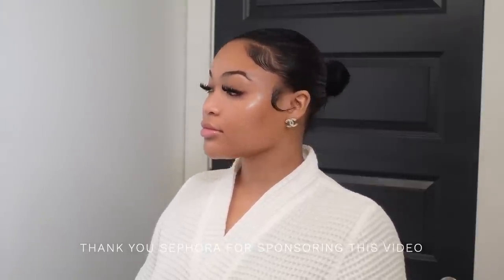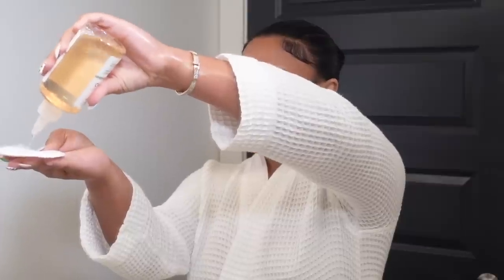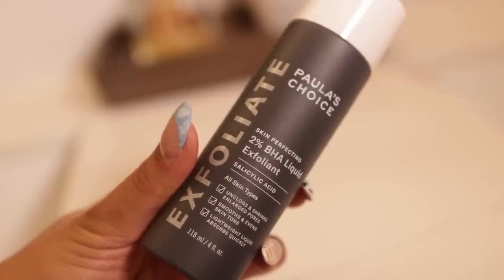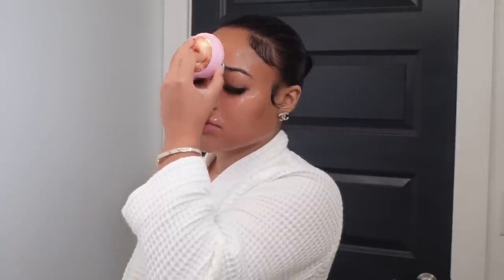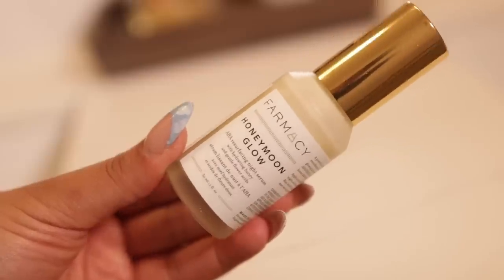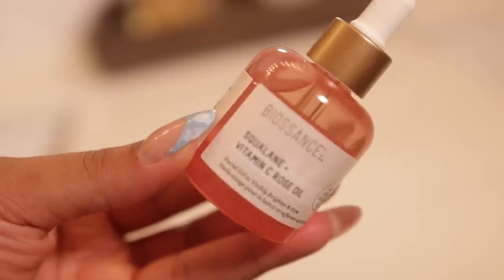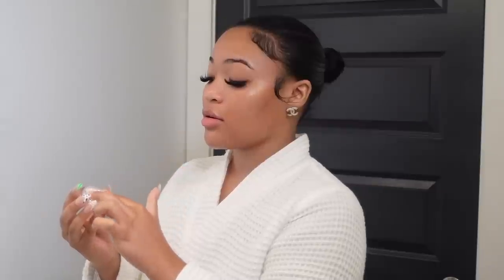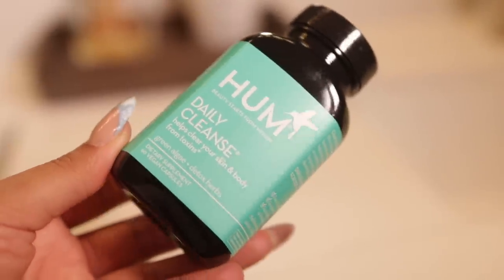NIGHTTIME SKIN CARE ROUTINE (NO ACCUTANE) | PRODUCTS YOU NEED WHILE SLEEPING | KIRAH OMINIQUE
Dr. Zenovia 10% Benzoyl Peroxide
Foreo Cleansing Device
The Ordinary Glycolic Acid 7&
Paulas Choice Exfoliate
CALL IT A NIGHT FACE MASK
Niacinamide Serun
Honey Moon Glow Night Serum
Vitamin C Face Oil
Hum Daily Cleanse Vitamins

My Favorite Daily Vitamins
Jbw Watches : KirahJbw For $20 Off